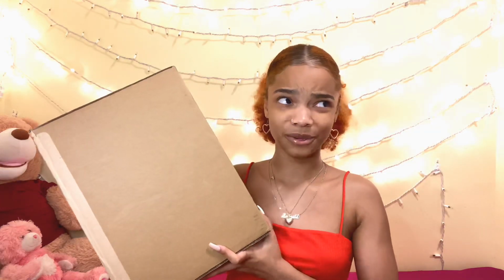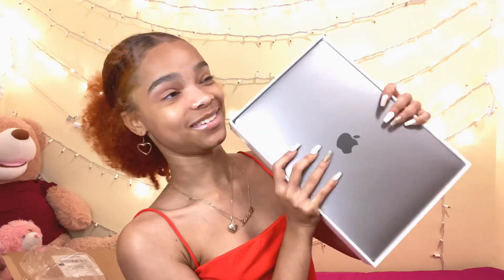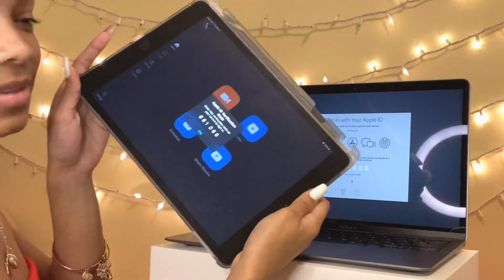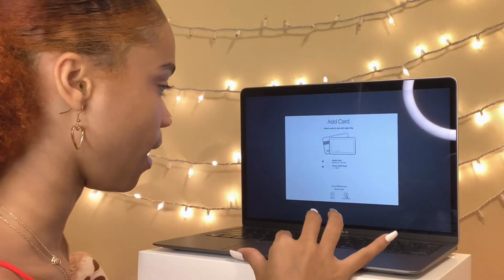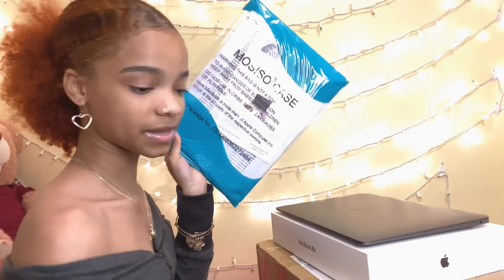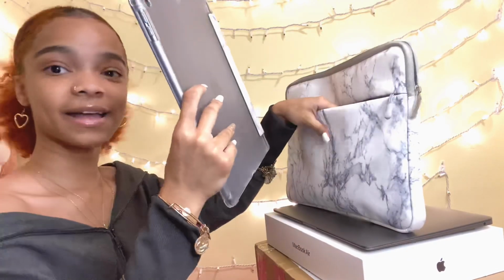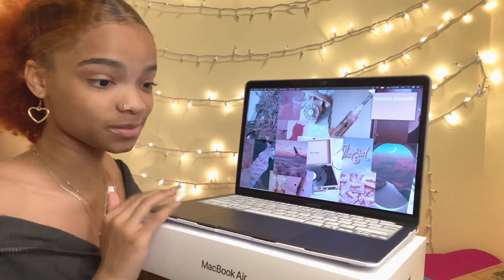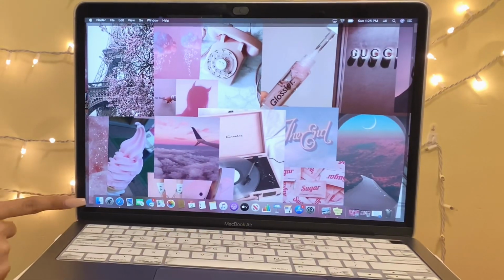MACBOOK AIR 2020 UNBOXING + ACCESSORIES!!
Case

Sleeve

Webcam cover

Wallpaper

Analog clock

Hello there!! I love youu!! Have a great day!!

FAQs
How old are you?
17

What is your race?
African American

Trinidadian and Puerto Rican

What state do you live in?
New York

College Freshman

My iPhone 11 Pro Max

Filmmaker Pro - PicsArt

I don’t own the rights to any of the music used in this video.

Mwah!!